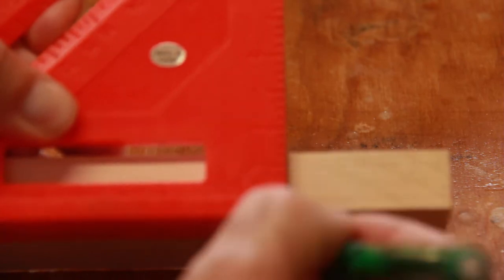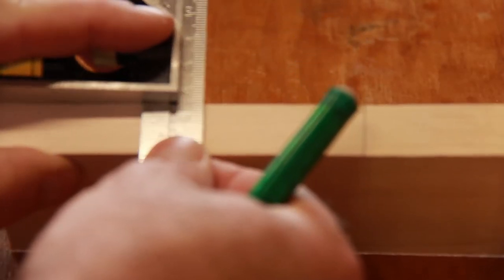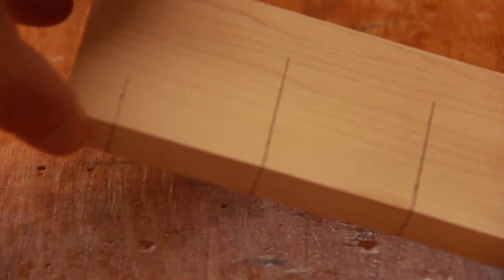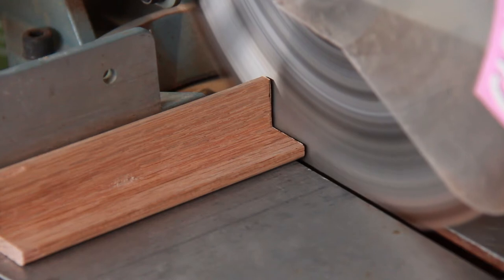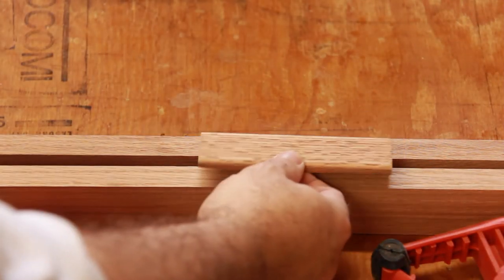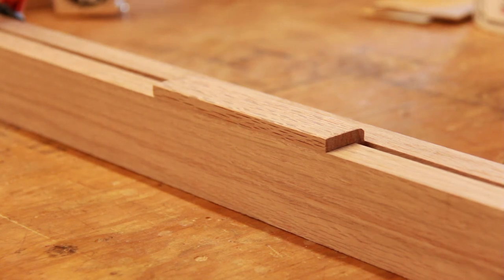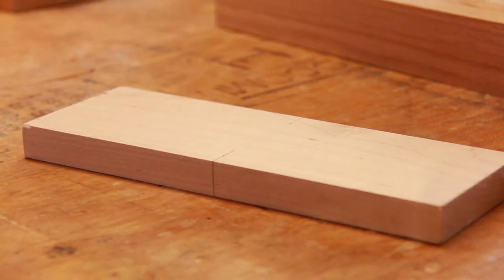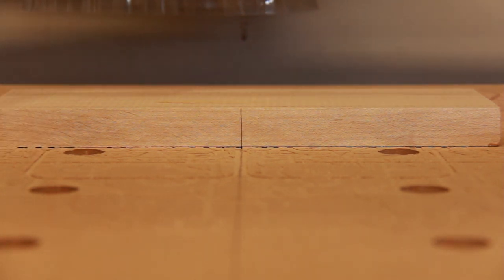DIY Saddle Square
A simple Saddle Square.  Provides an easy way to create a reference mark on a piece of stock and transfer it to an adjacent face in one simple operation.

You can find this material in the molding section of your local big box store -  and you’ll often be able to find short offcuts at the cutting station.  Ask – they may just give you a small leftover.